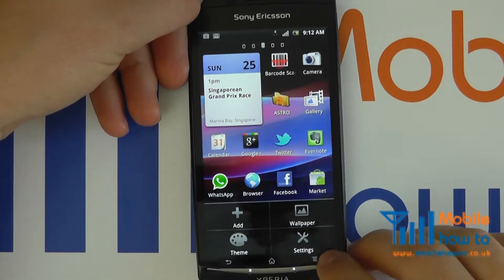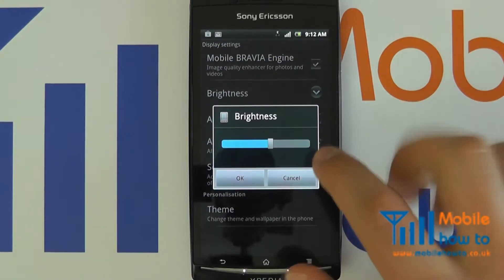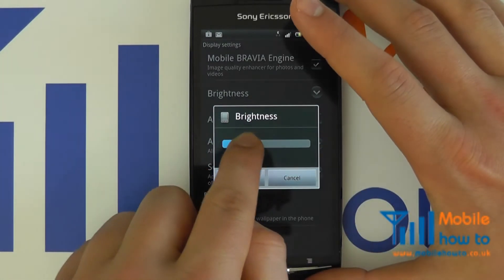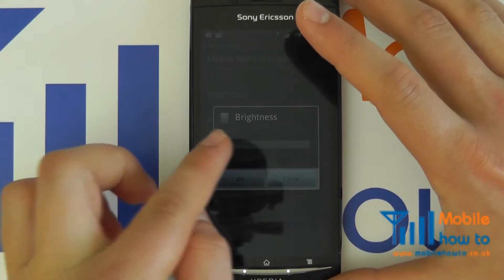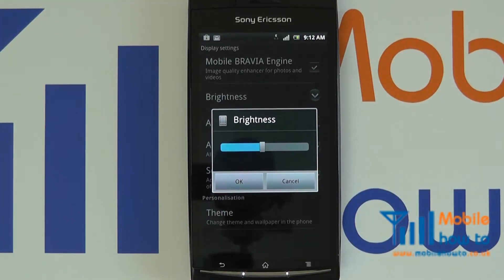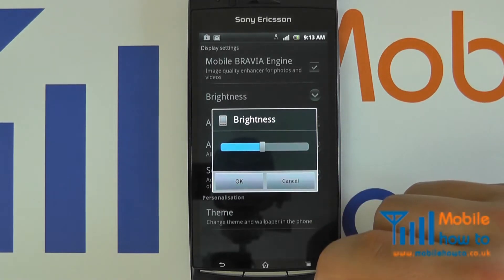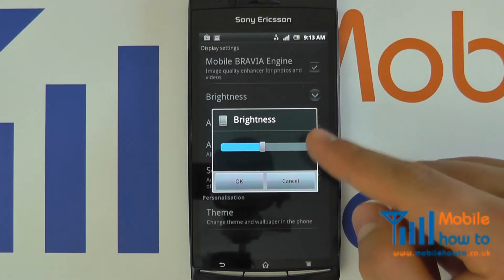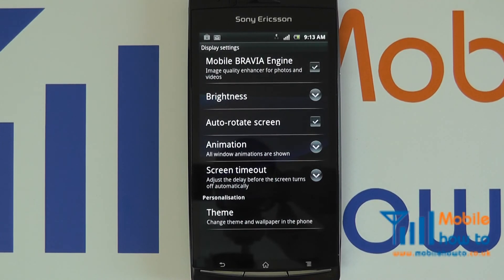How To Change Screen Brightness - Google Android Device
A video how to, tutorial, guide on setting the screen brightness on a Google Android smartphone or device.